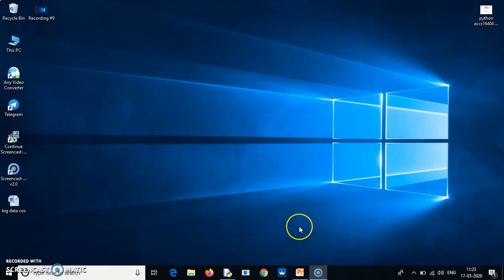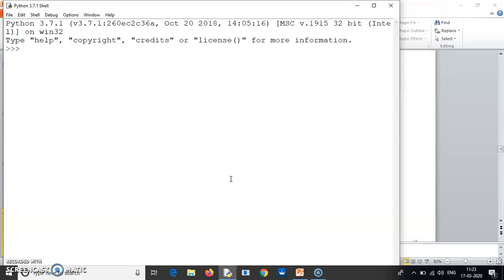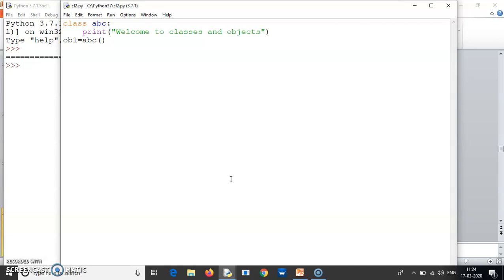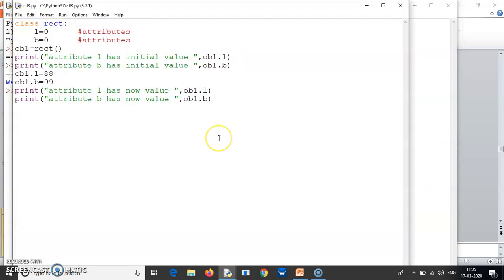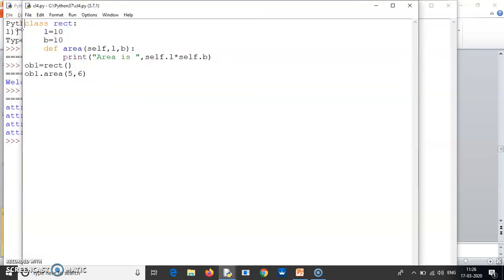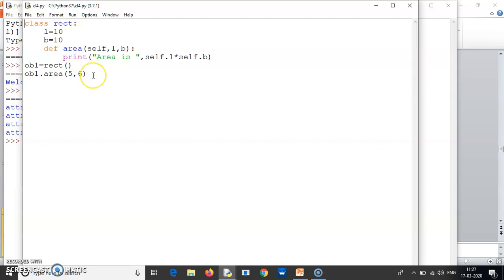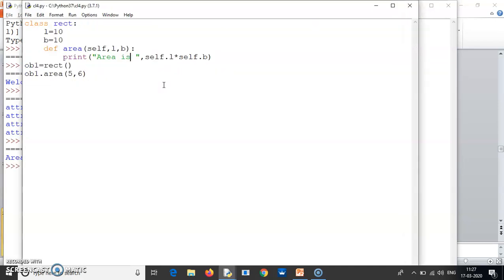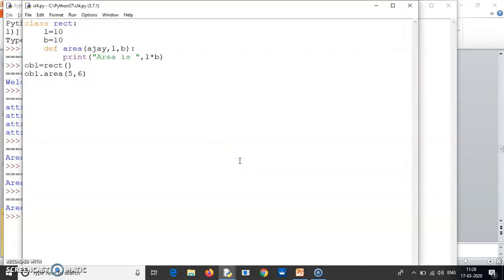Python programming 16 Classes and Objects in python 1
Basics of Classes and Objects